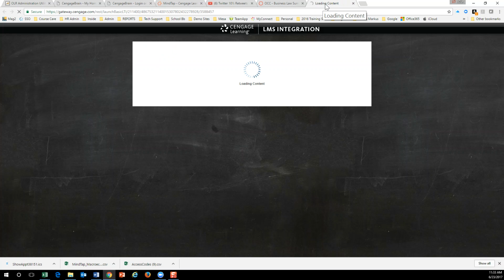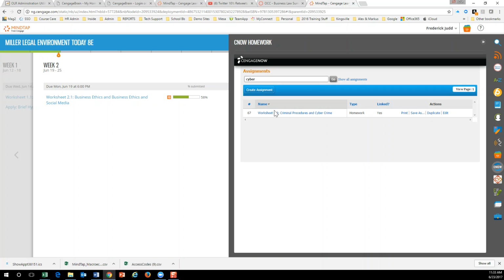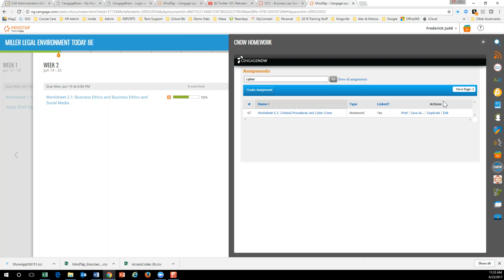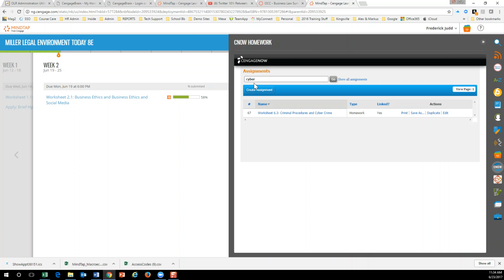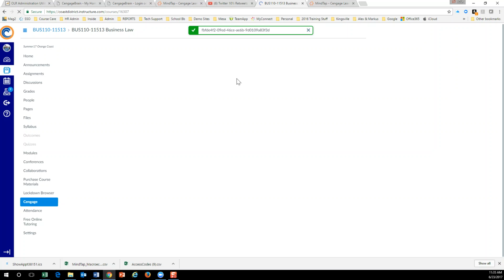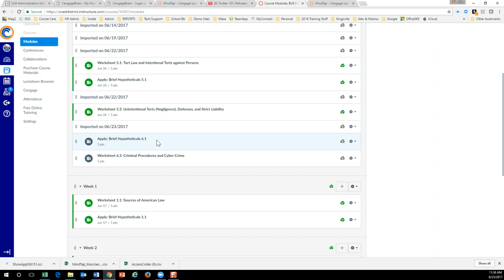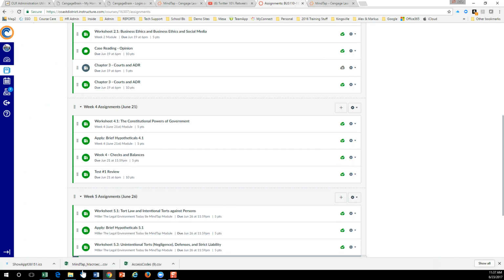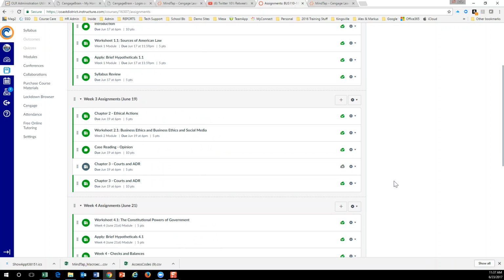Fred Judd MT/Canvas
MindTap adjustments and Canvas integration